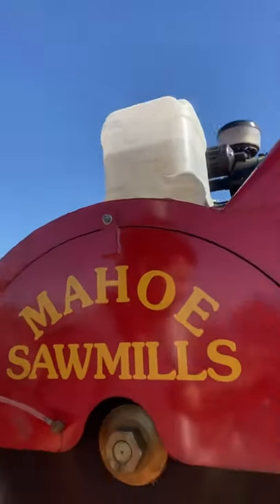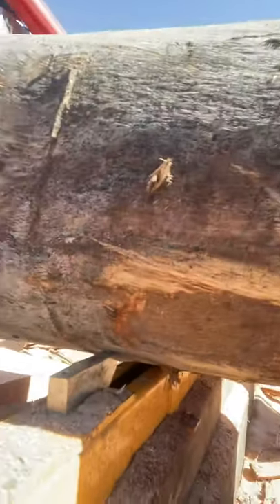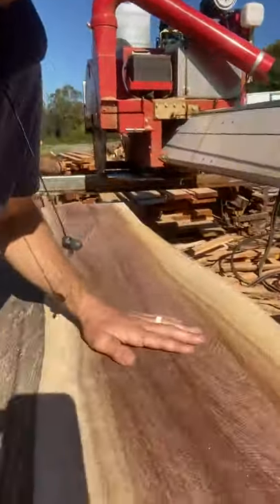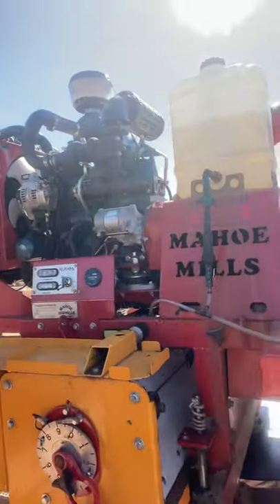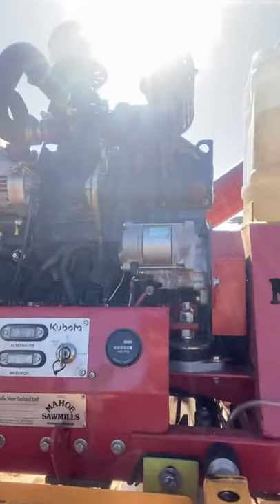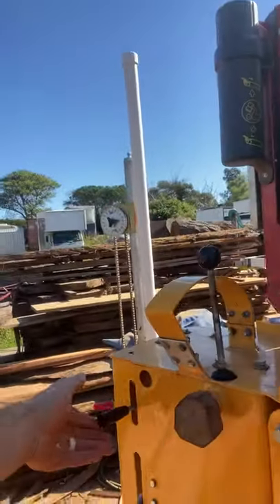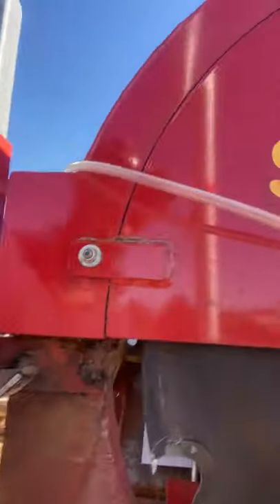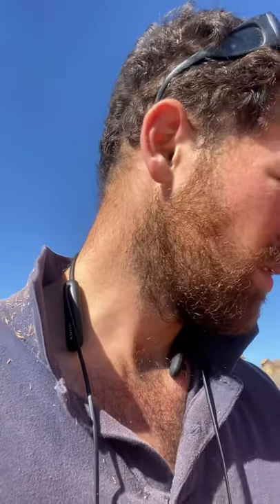Mahoe sawmill review